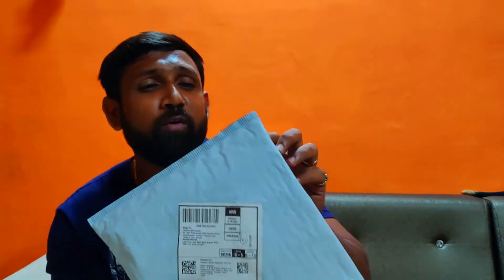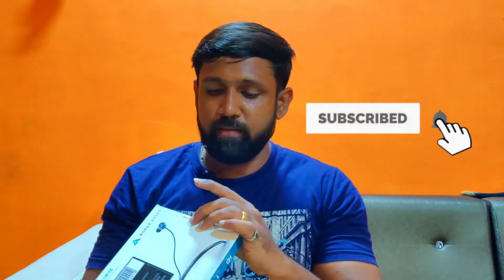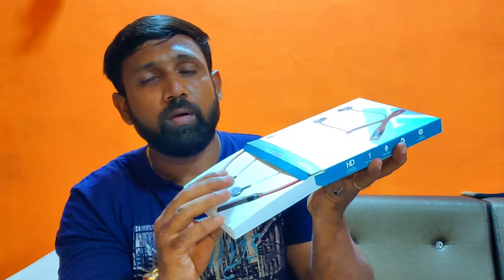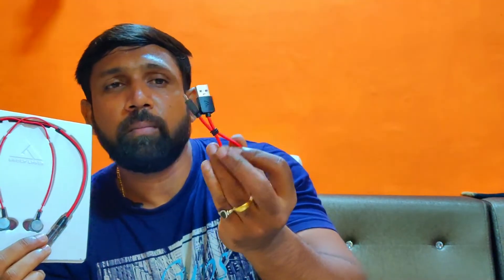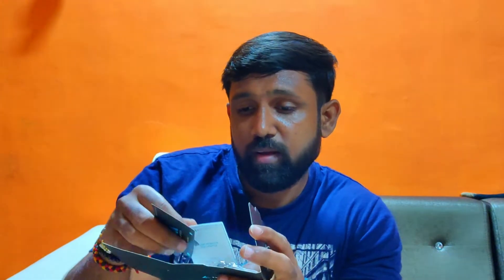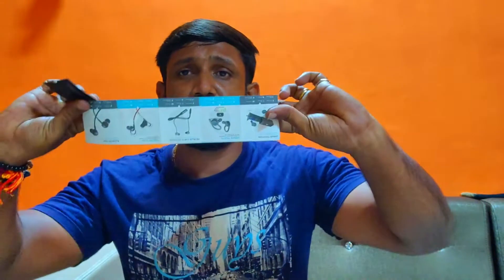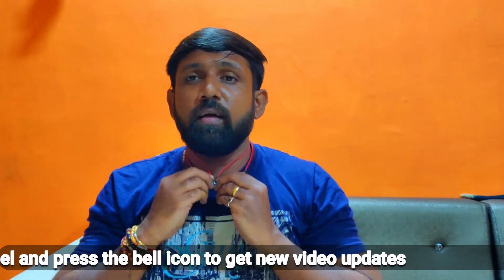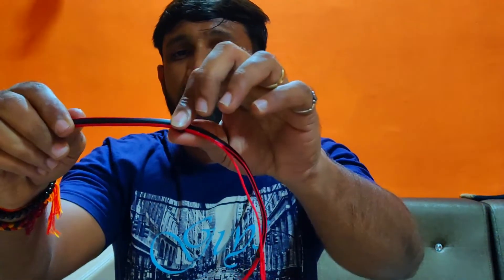Boult Audio Curve Neckband Bluetooth Magnetic Headphone review (Hindi) Rs. 999 (approx)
Best Buy---

Here is the Boult Green Audio Curve Neckband Wireless Bluetooth 4.2 Magnetic Headphone review. In this video I have done the unboxing and feature of this headphone.

Its price in India is Rs. 999 approx.

Boult Audio Curve is another Neckband headphone that also comes with magnetic earbuds.

There are many Bluetooth headphones available in the market, some come with a Neckband. These neckband headphones helps give a good support to the earbuds and are specially made for extreme activities - like walking, jogging, running, sports etc.

The Boult Audio Curve Neckband Bluetooth Headphone is light weight, durable and comes with noise cancellation technology. This headphone is sweat resistant and the battery life is pretty good, this will keep you entertained for a longer period of time.

Boult Audio Curve Neckband Bluetooth headphone review
Boult Audio Curve specifications

Type : Neckband Bluetooth Headphone
Bluetooth Version : 5
Inside the Box (Unboxing) : Headphone, extra ear plug caps, cable to charge the headphone and user manual
Controller : On neckband, 3 buttons, comes with mic with noise cancellation
Special feature : Vibration notification
Color Options : Red, Black Grey
Battery Charging : Built in - takes 1 to 2 hours to charge
Battery Life : up to 10 hours

Boult Audio Curve Neckband
Performance

Wear the neckband around your neck and put the ear buds in your ear. The neckband gives a very good support to the ear bud and helps prevent the ear buds from falling. The neckband body is made of plastic and the controller is on one side of the neckband.

Boult Audio Curve Neckband Bluetooth controller

There are 3 buttons on the controller - volume +/- and action button - you can accept calls / reject calls / skip to next media file / skip to previous media file / pause / play. There is LED notification, vibration and voice notification (power on, power off etc).  Earbuds are smaller in size, fits well and is made of plastic and metal. In fact, the earbuds are magnetic, they attach to each other.

When you are not using the headphone, keep the neckband in the neck, remove the ear buds and bring them closer, so they attach. This will keep the buds in place, and prevents the headset from falling off.

The Boult Audio Curve is sweat resistant and battery life is very good. Sound quality is very good, bass is very good, high, and the mid and the low are clearly audible. Plus when you get a incoming call, the neckband vibrates.

Boult Audio Curve Neckband Bluetooth magnetic earbud
Verdict

This Boult Audio Curve headphone is perfect for those on the move and wants to get entertained. This neckband style headphone is comfortable, you hardly feel you are wearing an earbud and they do not fall off that easily.